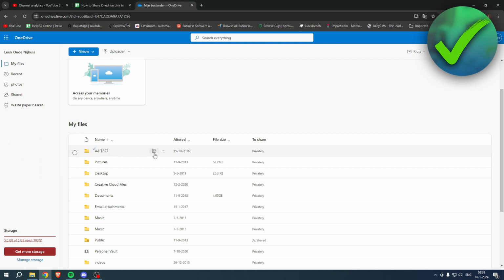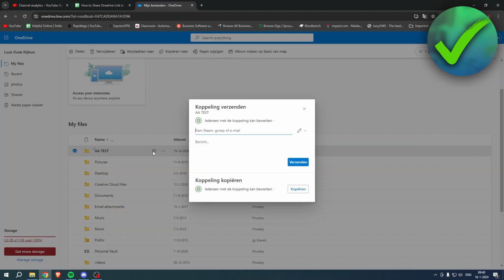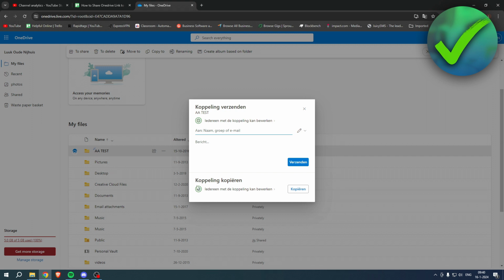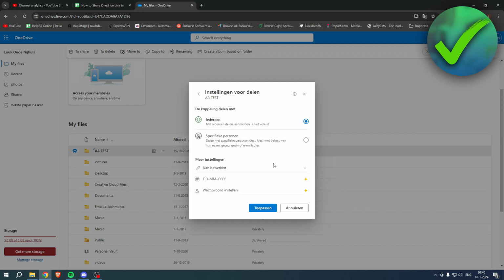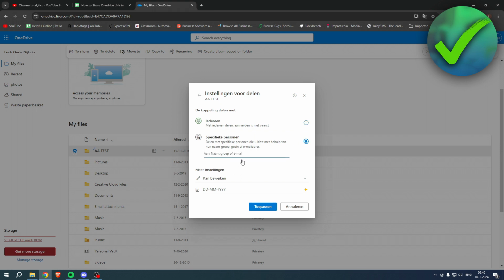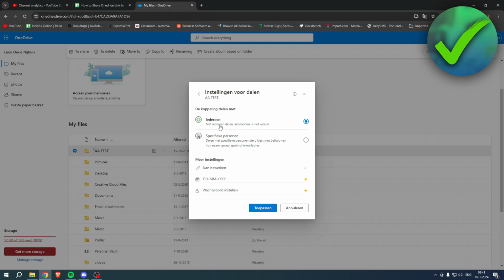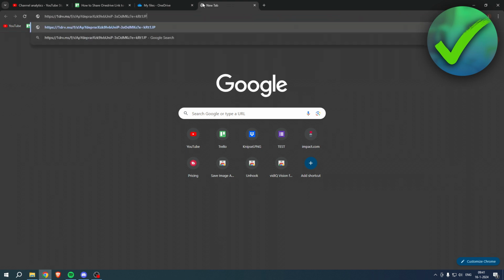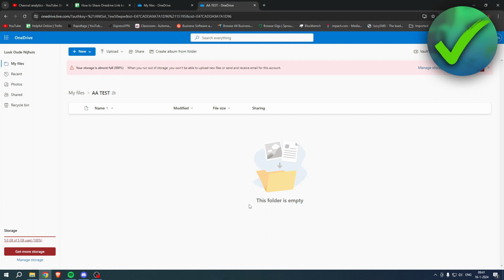How to Share Onedrive Link to Others (2025)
In this video I show you how to Share Onedrive Link to Others 2025

Do you want to know how to share onedrive to another user 2025? Then I'll show you how to share onedrive access to another user easy.

This is a step by step Onedrive tutorial on how to share onedrive folder with others and how to share onedrive files with others